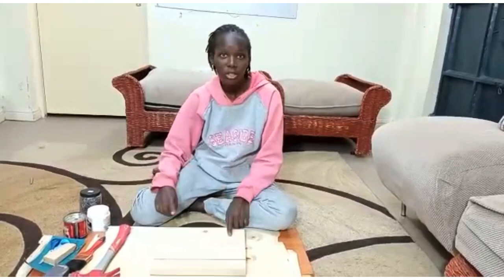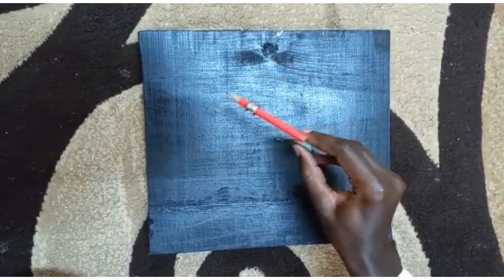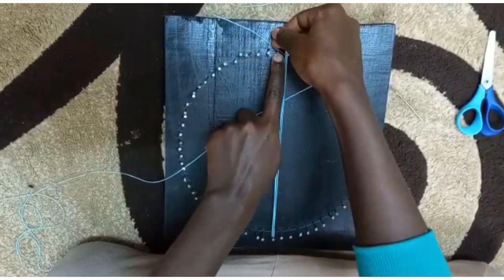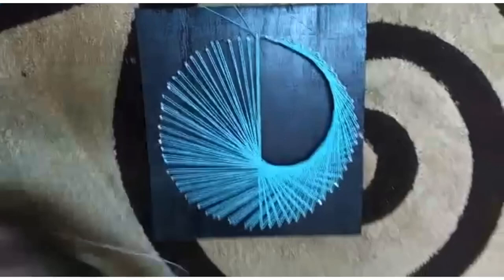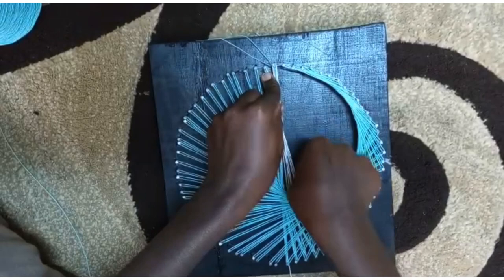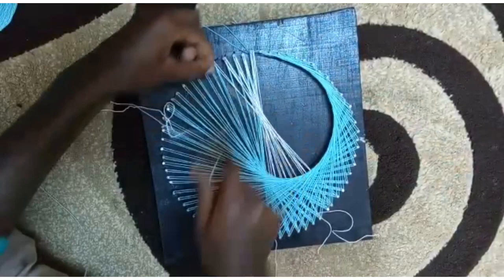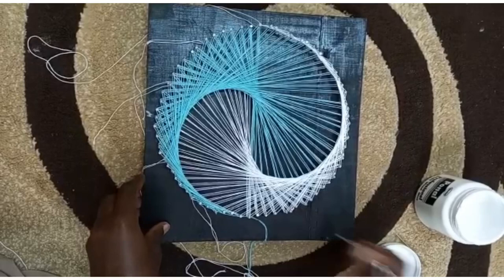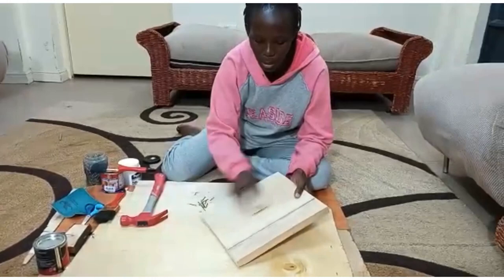String Art | Nail & Thread | DIY Wall decorations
This is a simple art that requires majorly a board, nails and yarn/thread/string to make.

It’s a beautiful wall art.